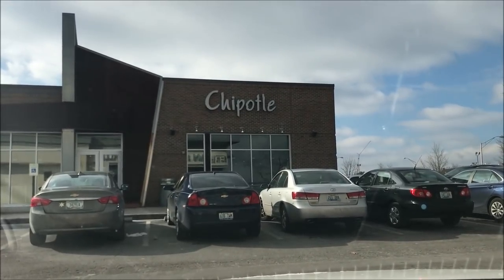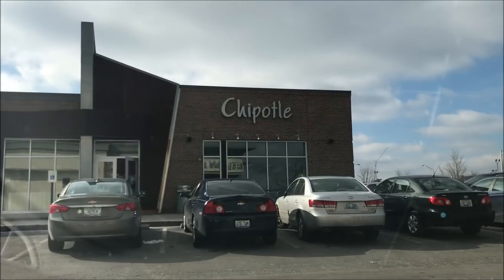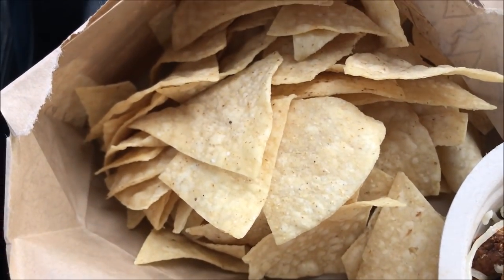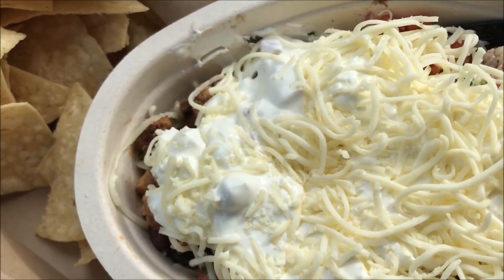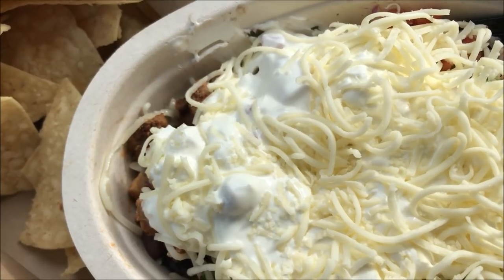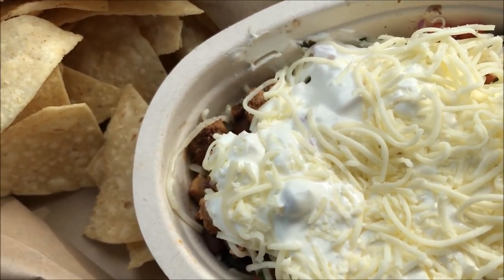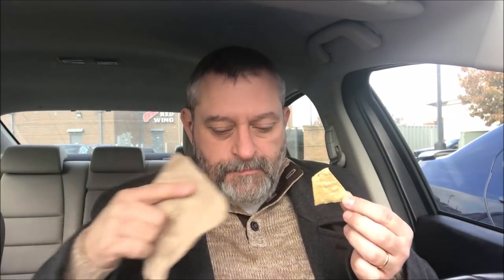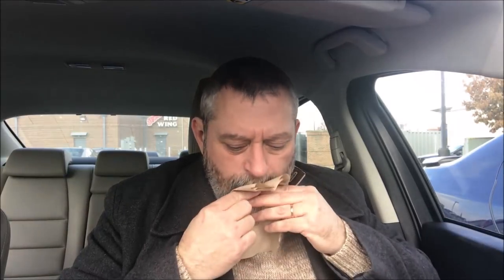Chipotle: Chicken, Rice, Black Beans & Salsa Bowl and Chips Review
This is a taste test/review of the Chipotle Chicken, Rice, Black Beans & Salsa Bowl and Chips. It was $8.25.